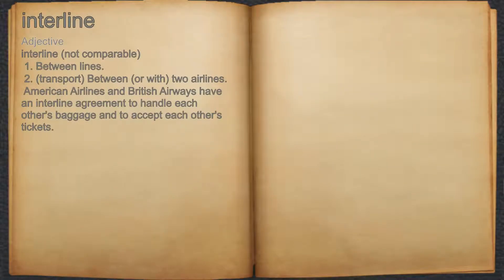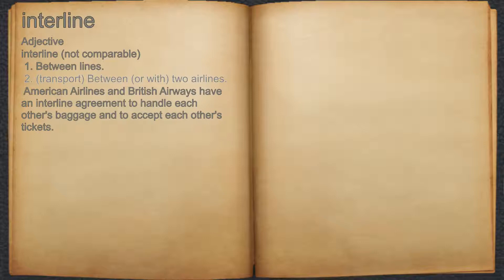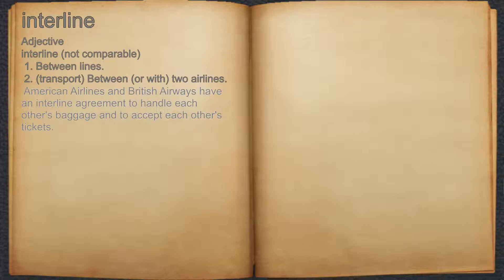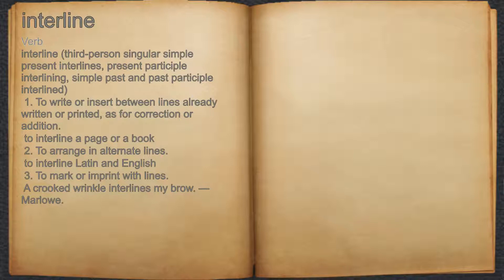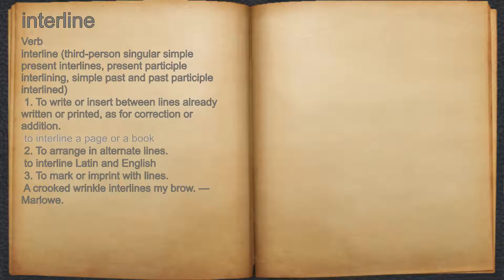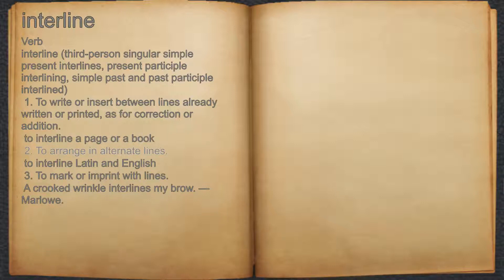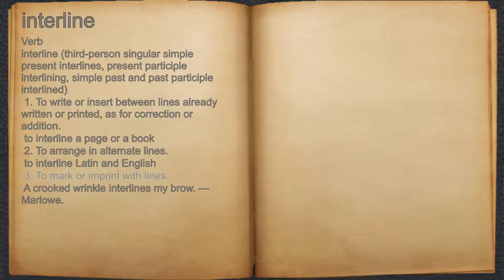What does interline mean?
A spoken definition of interline.

Intro Sound:
Typewriter - Tamskp